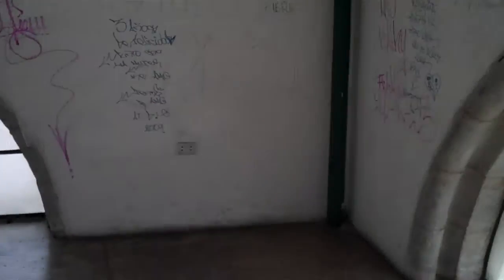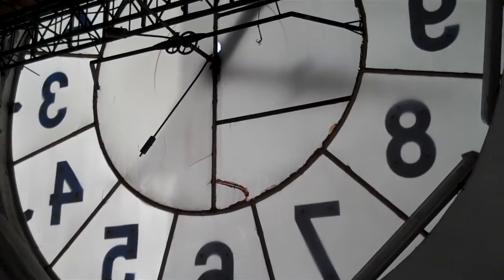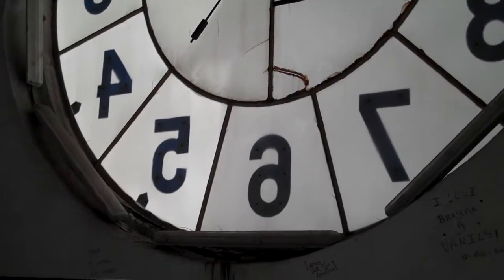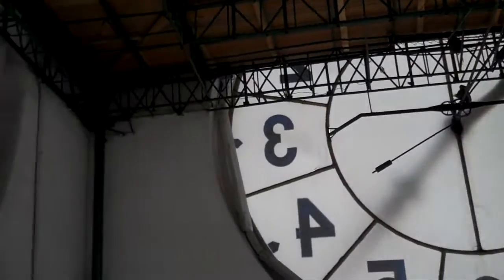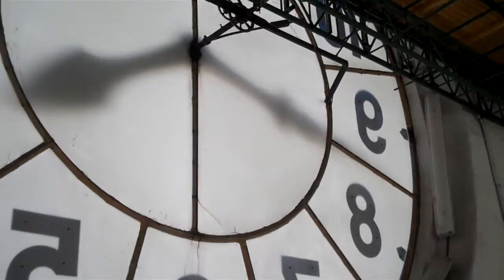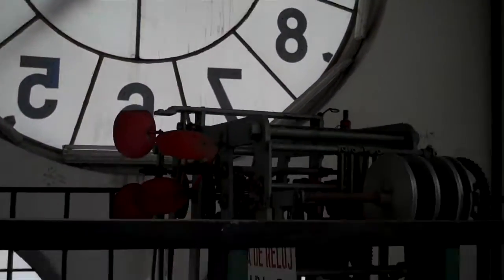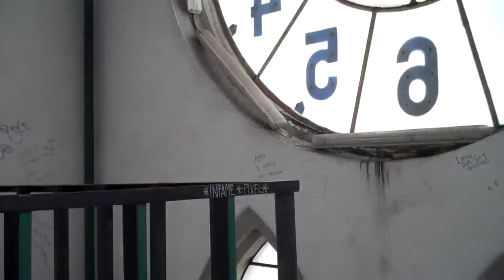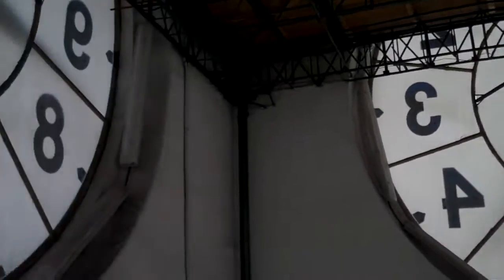Quito's La Basilica from the Top Tower Part I